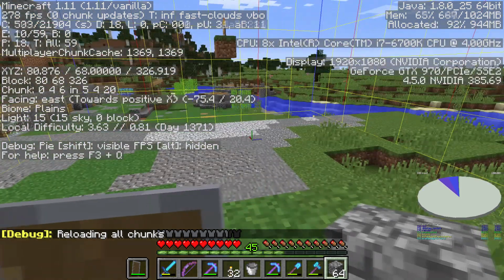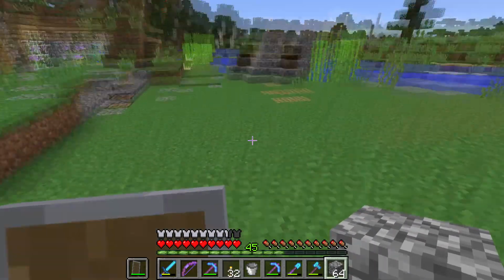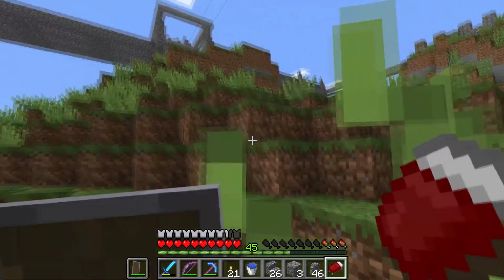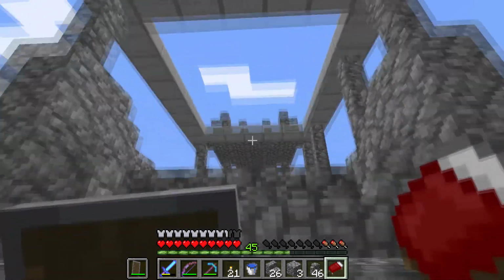Wiisdom Plays Minecraft E66: Get Your Kicks on Bridge 66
Comment with Bridge66 for a Bonus Brick in the Wall of Wiisdom!

In E66 we celebrate finally getting the game to run decent once more, find a new house guest, investigate the weirdness that is the Magic Bridge from last episode, and start work on our big bridge, which given the episode number seems like it should just be known as Bridge 66.

Become a Scholar of Wiisdom!